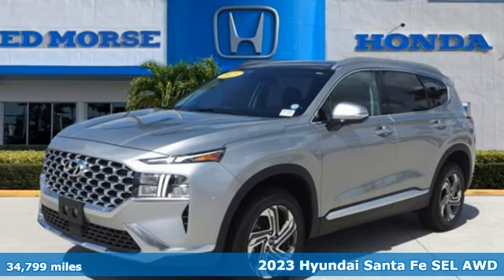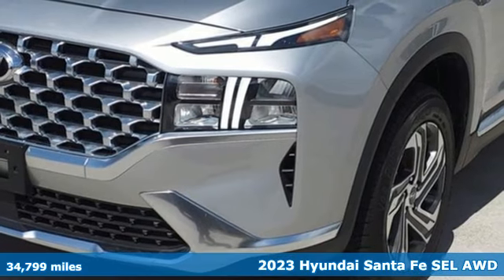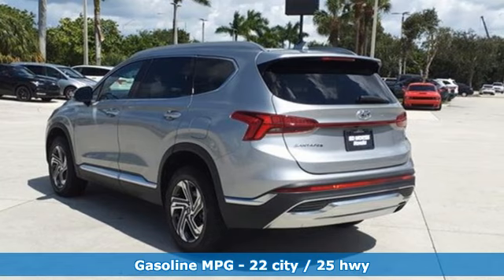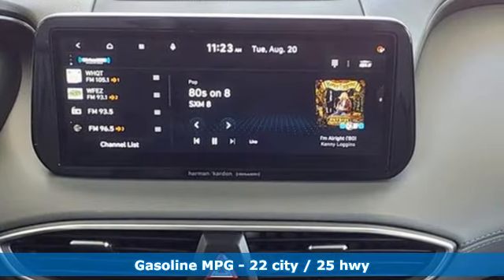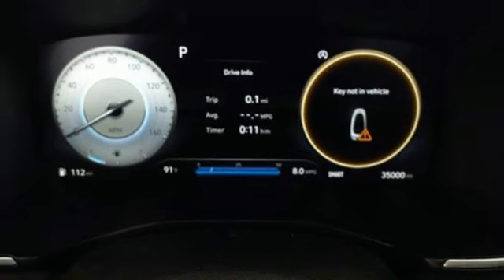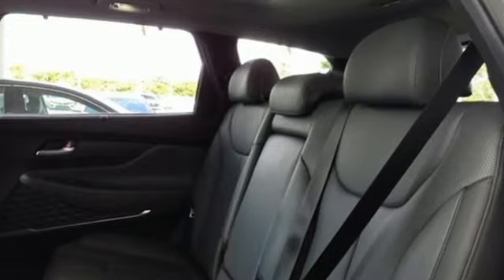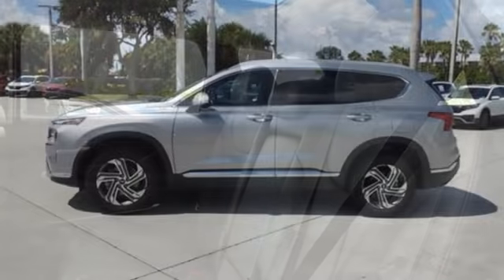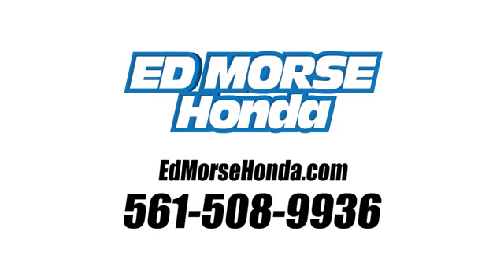Used 2023 Hyundai Santa Fe West Palm Beach Juno, FL HR7098 - SOLD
Year: 2023
Make: Hyundai
Model: Santa Fe
Trim: SEL
Engine: Smartstream 2.5L I-4 port/direct injection, DOHC, CVVT variable valve control, regular unleaded, engine with 191HP
Transmission: 8-Speed Automatic with SHIFTRONIC
Color: Shimmering Silver Pearl
Interior: Gray
Mileage: 34799
Stock #: HR7098
VIN: 5NMS3DAJ3PH531783
Priced below KBB Fair Purchase Price! CARFAX One-Owner. 2023 Hyundai Santa Fe SEL Shimmering Silver Pearl ED MORSE LIFETIME POWERTRAIN WARRANTY *See Dealer for Details* .

Address:
3790 West Blue Heron Boulevard